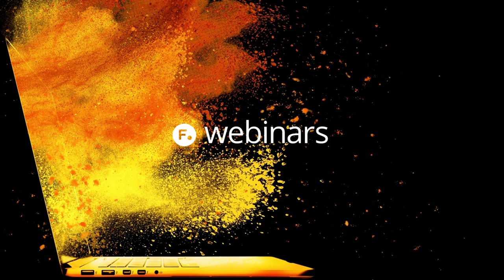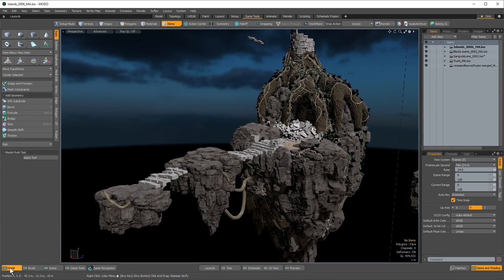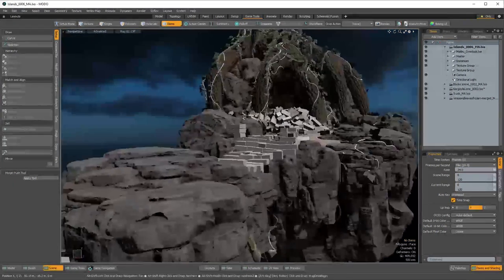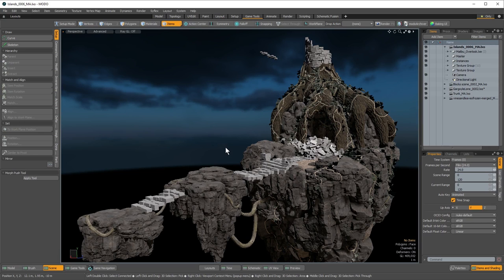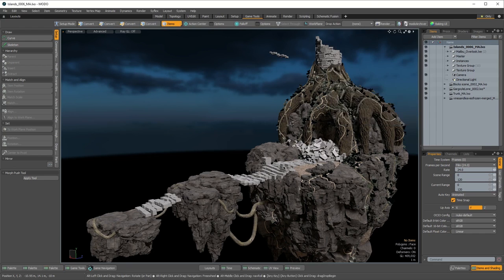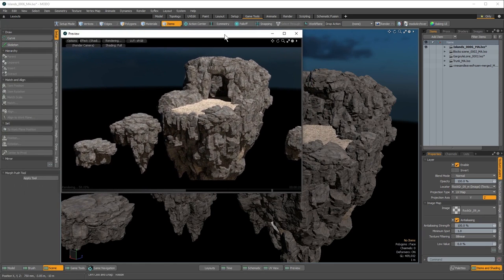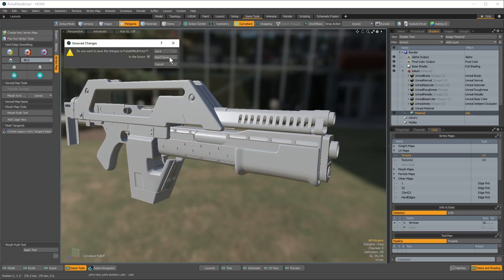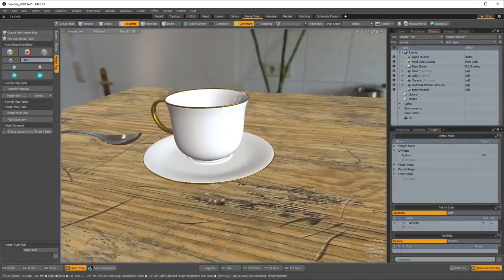Webinar: MODO 10 Series for VR and games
In this webinar, Creative Specialist Greg Brown demonstrates how our games tools make day-to-day tasks easier, even if you aren’t a game artist. Combined with our new procedural modeling tools, the potential is limitless. Greg will explore many of the new tools in the MODO 10 Series, with special attention on the new ability to easily exchange data with external game engines like Unity, and on how MODO eases the pain of properly preparing game-ready assets. Try MODO 10 today